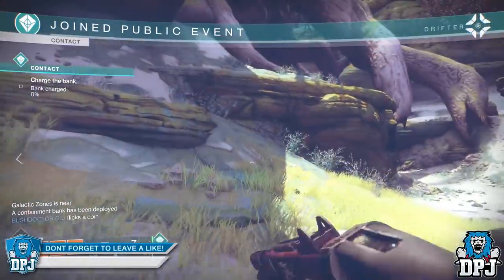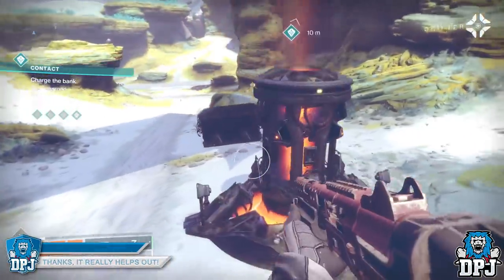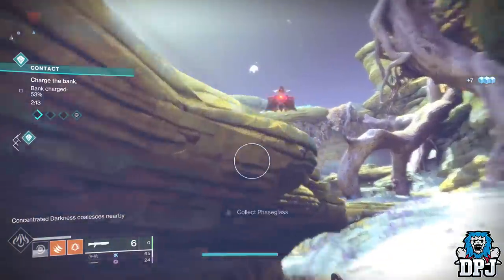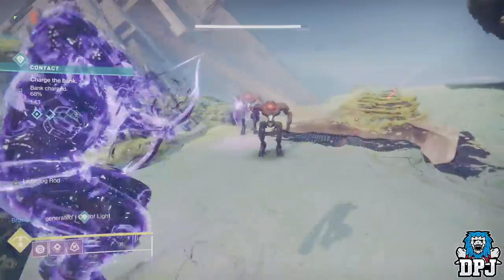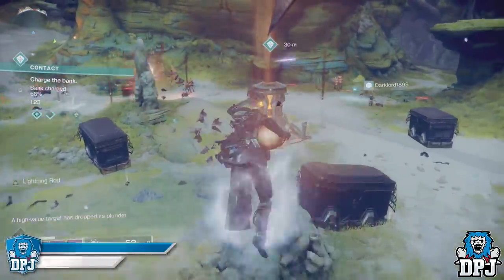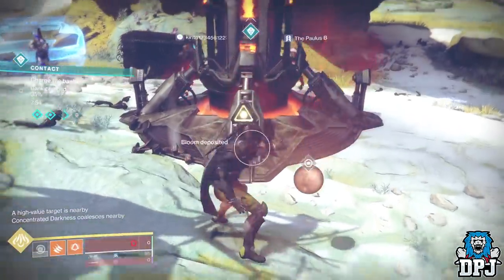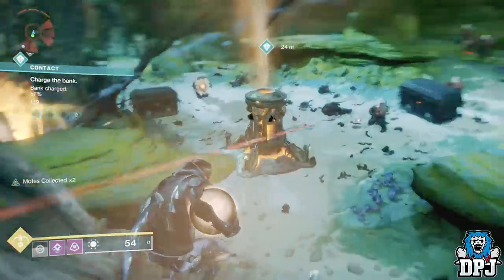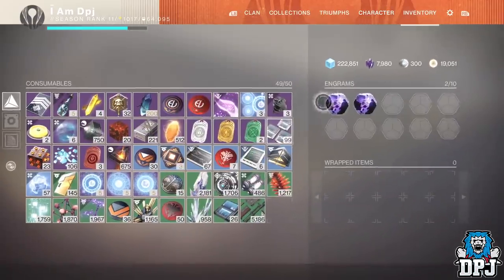Destiny 2: AMAZING UMBRAL ENGRAM FARM - CONTACT PUBLIC EVENT ALWAYS HEROIC GLITCH - Full Guide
In this Destiny 2 video we check out this amazing Umbral engram farm & Contact Public event glitch.